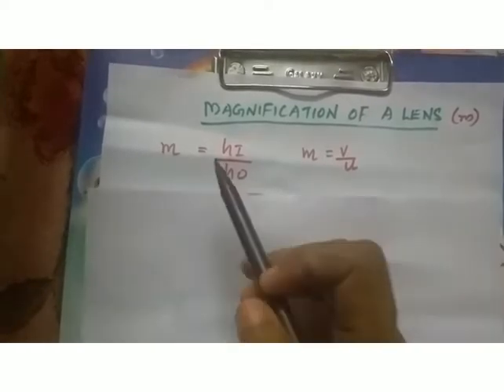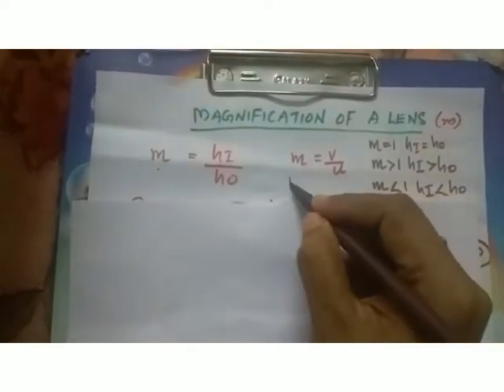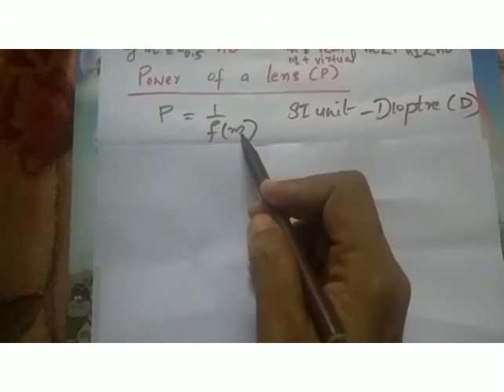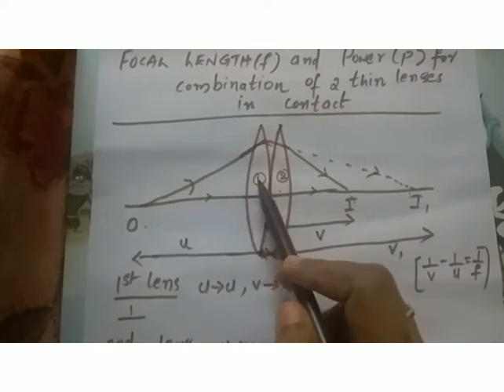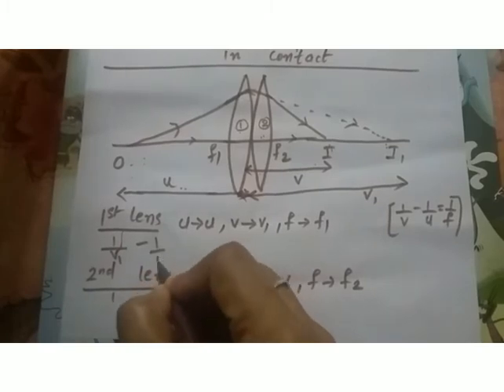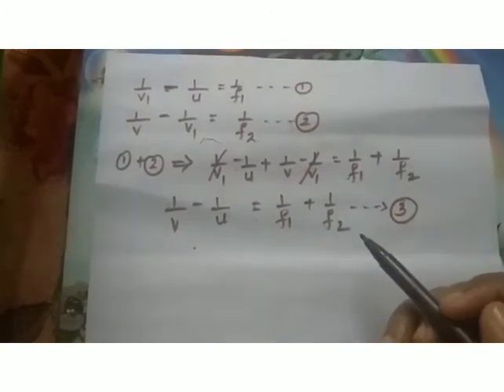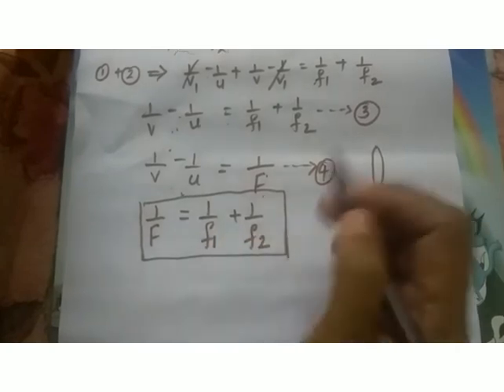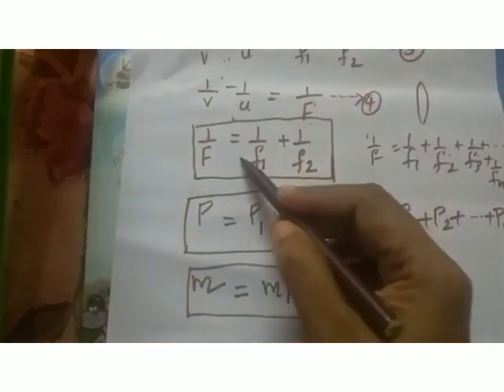class 12 physics: lens combination